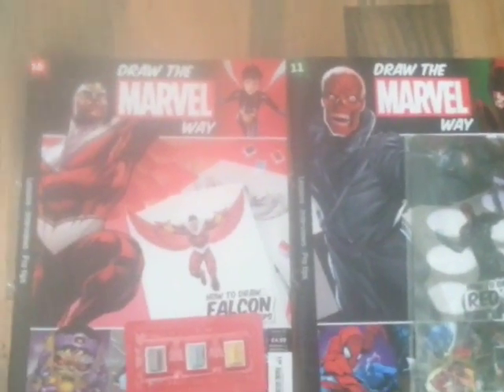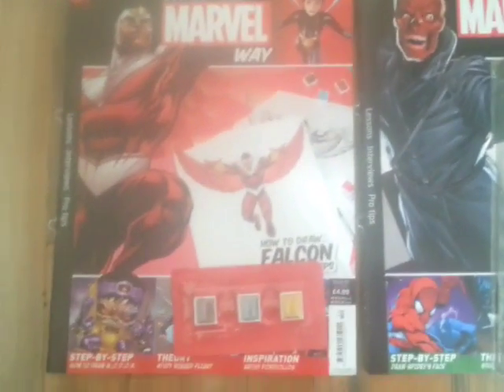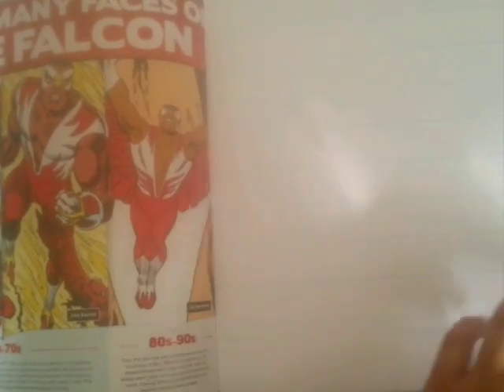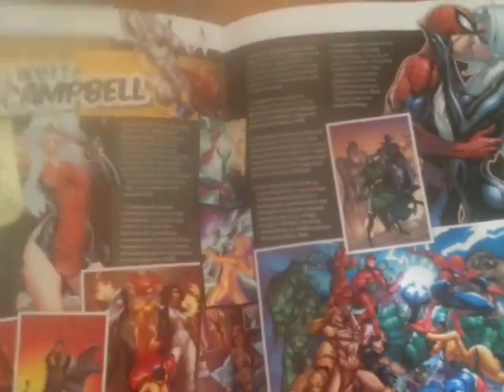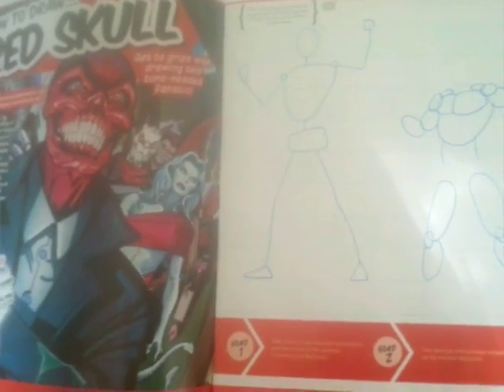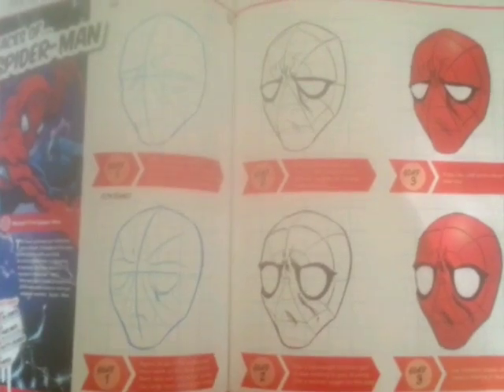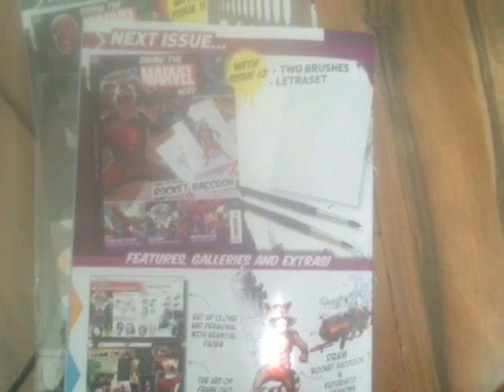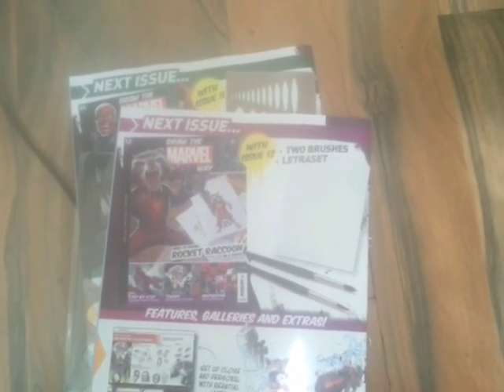Draw the marvel way issue 10 and 11 review:how to draw falcon red skull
latest review of draw the marvel way